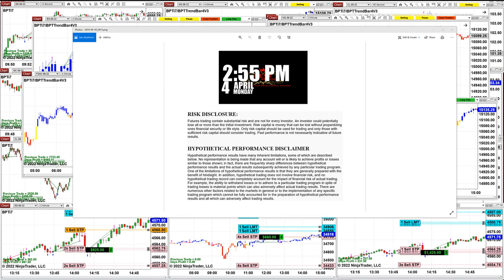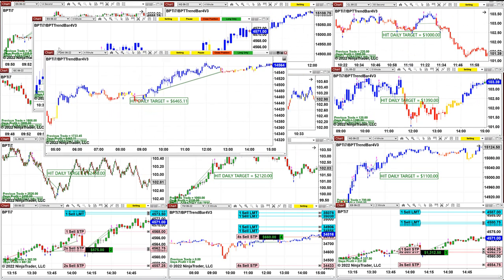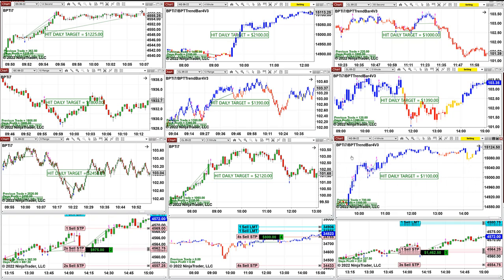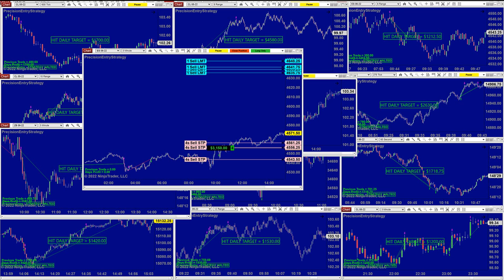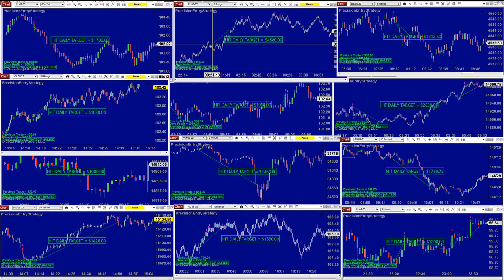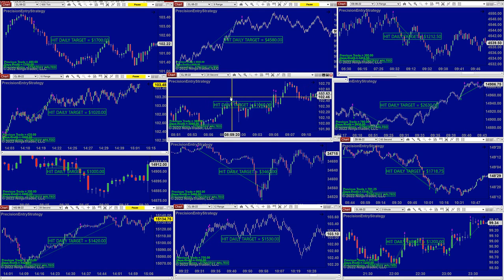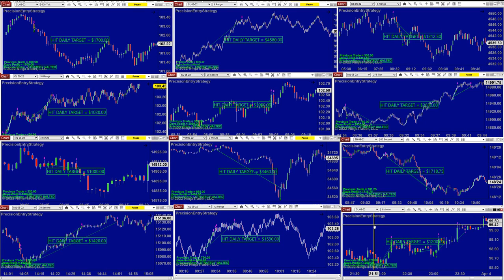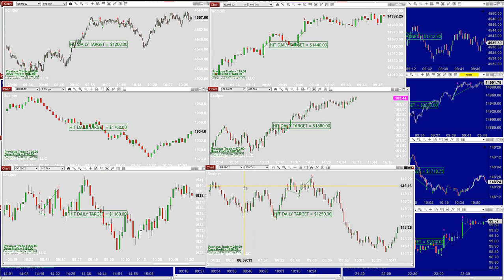Autotrader, Automated Trading, Ninja Trader, Automated Signal Entry , Best Pro Trading , 307